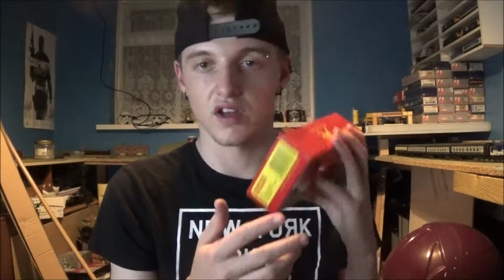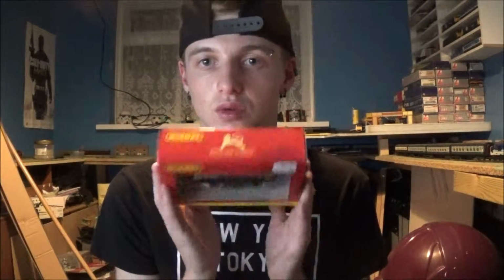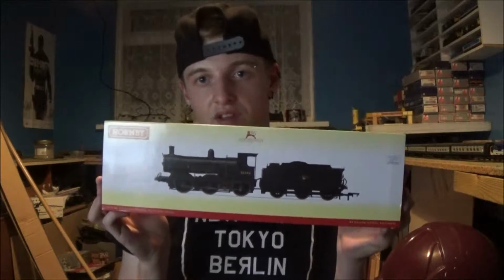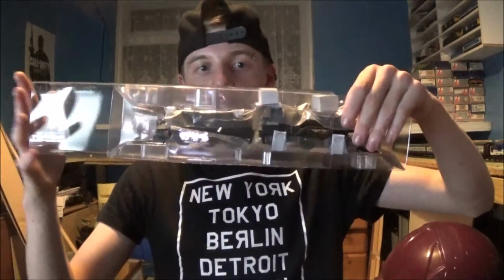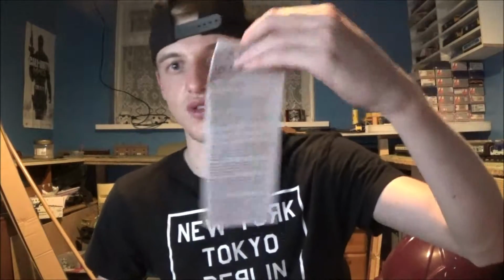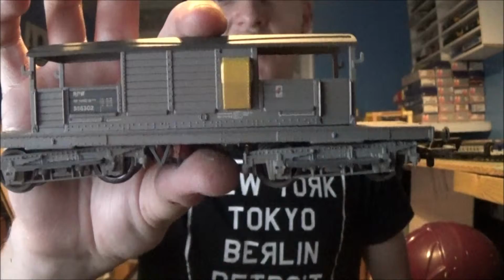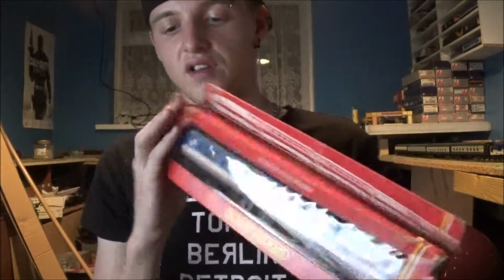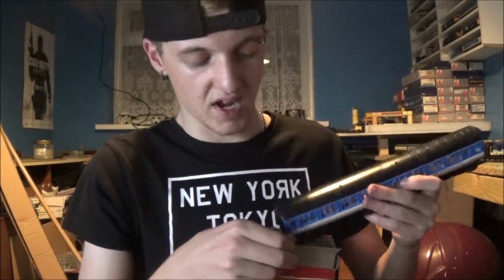unboxing video | hornby tope, mk2 and black motor and queen mary break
i hope you enjoy me showing off my new stock and i cant wait for these to feature in future videos :)